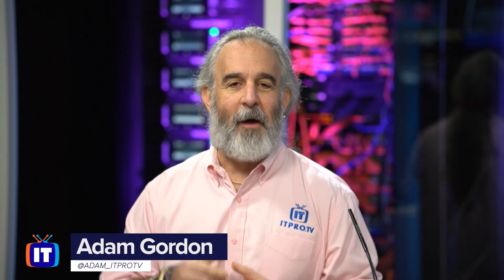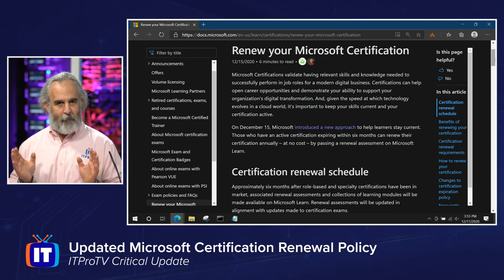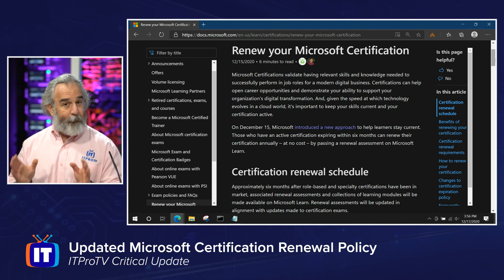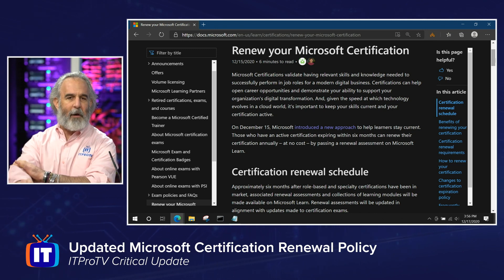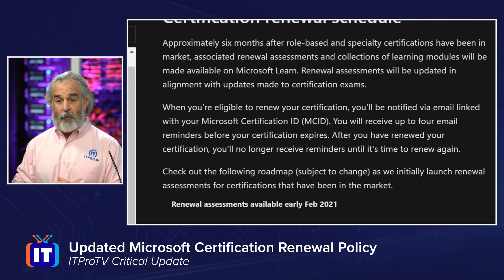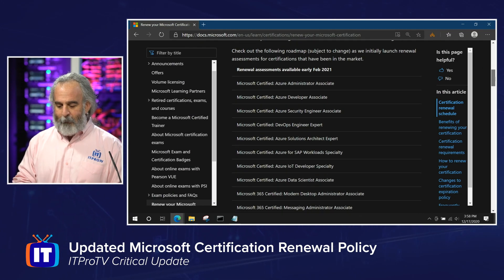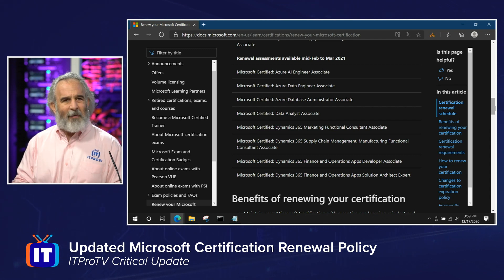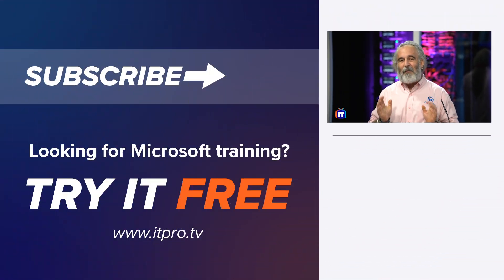Updated Microsoft Certification Renewal Policy - How it affects YOU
Are you looking to renew your Microsoft Certification? On December 15, 2020 Microsoft introduced a new approach to help learners stay current. Those who have an active certification expiring within six months can renew their certification annually – AT NO COST – by passing a renewal assessment on Microsoft Learn. Adam tells you all about it in this Critical Update!

Looking to get certified?

Enjoy this video? Get access to more online IT skills and certification training from ITProTV. Home of binge-worthy learning, ITProTV offers individuals and teams thousands of hours of engaging & effective on-demand video training for the latest technology skills.